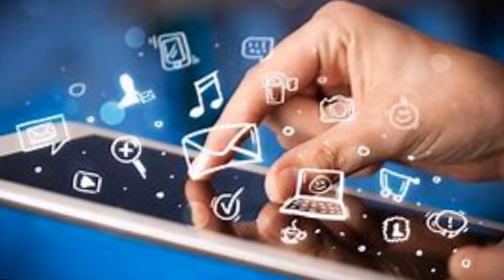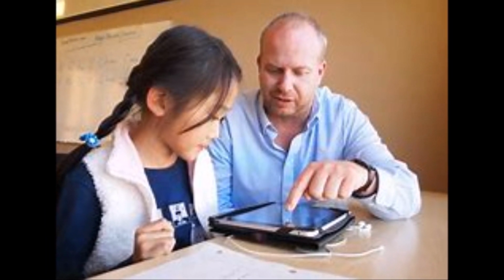Integrating tech in the classroom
Digital Story EME 2040

"Ambercrombie and Fitch"